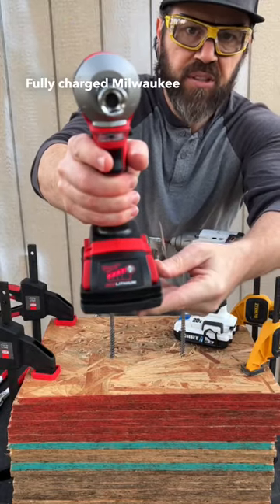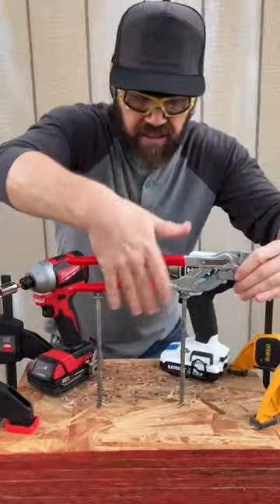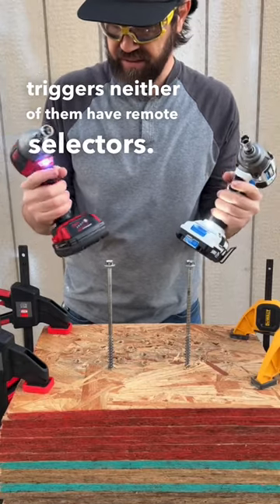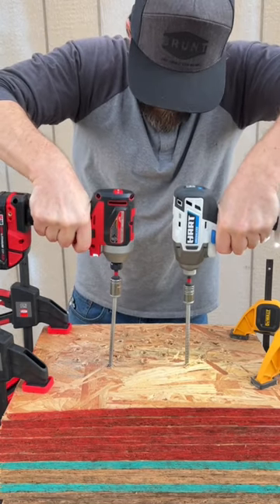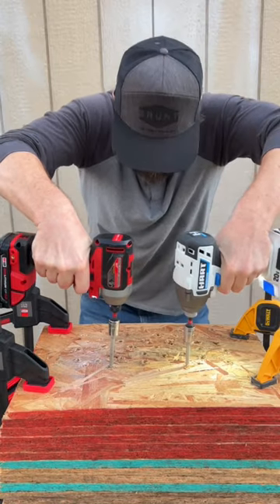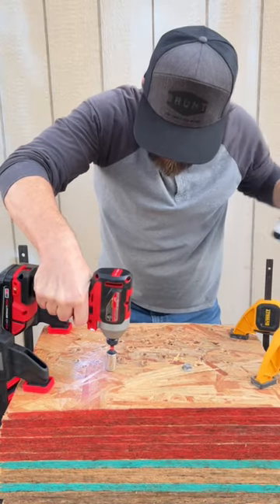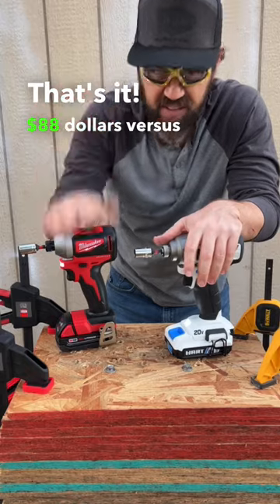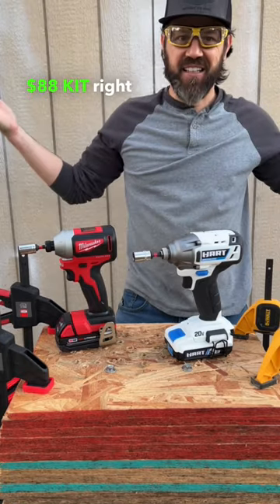NEW $88 HART Kit VS $99 Milwaukee M18 Kit!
LOWE'S Kobalt 24V 3,000 Lumen LED Rechargeable Stand Work Light

VLOXO 6-in-1 Premium Kitchen Knife Sharpener

NEW! SKIL PWR CORE 20 Brushless 20V Compact Drill Driver and Impact Driver Kit

WEIZE 270-Piece Mechanic Tool Set - $109!!
WARRANTY: WEIZE is committed to the long-term development in quality mechanic tools, so we have the confidence to provide a Lifetime Warranty. If any tool is missing when you receive it, any quality problem occurs when you use it, contact WEIZE support team, we will replace it for free.

NEW TOUGHBUILT  Folding 5.5-in Utility Ripping Jab Saw

Inwell 58pc ¼” Mini Ratchet Wrench Set with Color Coded Bits, Sockets, and Compact Storage Case

DURATECH 56-pieces 1/4" Mini Ratchet Wrench and Screwdriver Bit Set, 2 Set-in-1, 72-Tooth and 60-Tooth with Bit Socket Set, Storage Cases Included

24 In 1 Ratcheting Screwdriver Set, ATuMan Mini Ratchet Wrench with Reversible High Torque Drive Handle

BOSCH GCM12SD 15 Amp 12 Inch Corded Dual-Bevel Sliding Glide Miter Saw with 60 Tooth Saw Blade - Limited Time Deal

Metabo HPT 10-Inch Miter Saw | Single Bevel | Compound | 15-Amp Motor | C10FCGS